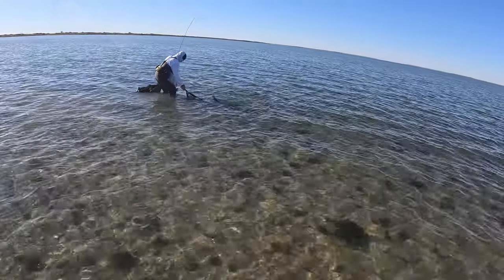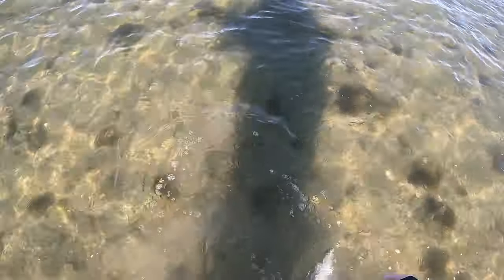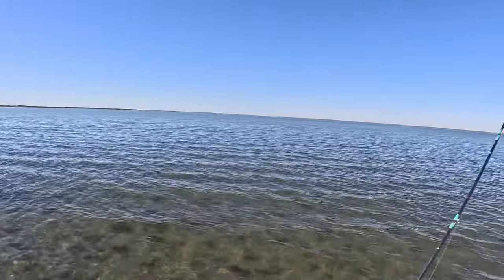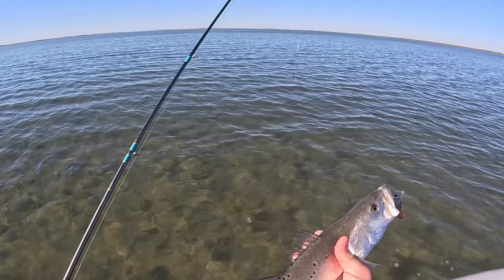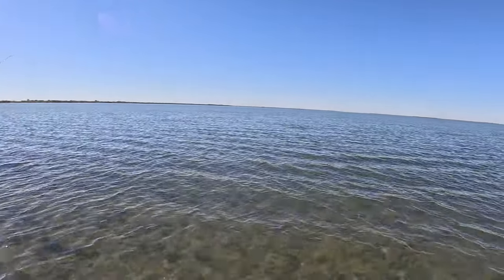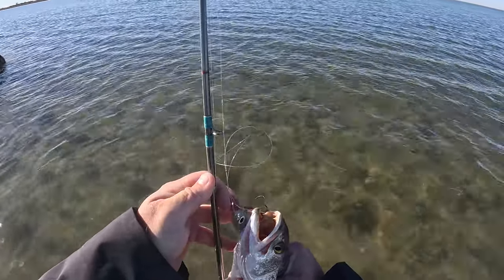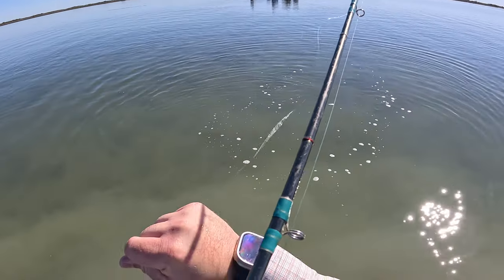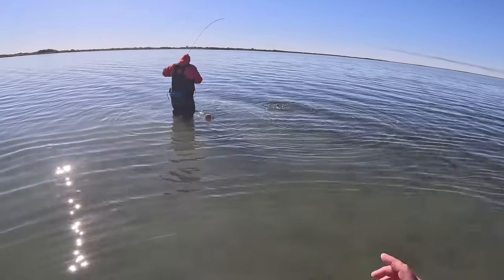Speckled Trout Frenzy - When The Bite Is On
Welcome back everyone so on this trip we had some great weather and a ton of action. We went back to one of our go to's on a small oyster reef that was holding bait and some great water color. It really didn't matter what color or bait you threw they were hitting it. Got to love days like this because it's a great way to build confidence in a new bait you haven't throw yet. So come along and enjoy this awesome day on the water with family. Thanks again for watching!

STX Lures

Owner: Nick Jaroszewski

Solid Action Outdoors - Custom Lanyards (Tim James)

Mention my channel to get a discount on your order

Reels:

Shimano Citica 100DSV
Shimano Tranx 150
Lew’s Tournament LITE Speed Spool SLP LGG1SH

Rod:

Waterloo Laguna Green Salinity 7’0” Medium Light Moderate Fast

RAINSHADOW ETERNITY RX10 blank Med. Power, Fast 7’0” 8-14lb. 1/4-5/8oz (Carbon Fiber)

RAINSHADOW REVELATION blank Med. Power, Mod-Fast 7’0” 10-12lb. 3/8-1oz (Black Carbon Fiber)

RAINSHADOW IMMORTAL blank Med. Power, Mod-Fast 7’0” 8-14lb. 1/4-5/8oz. (Silver)

RAINSHADOW REVELATION blank Med. Power, Mod-Fast 7’0” 8-14lb. 1/4-5/8oz. (Black)

Lures:

STX Lures - 4.5" Saucer Shad - Shirley T, Gun Smoke, Royal Grape

Mirrolure - Custom Corky Soft Dine XL - Pure Silver

Down South Lures - Big Papa Pearl - Southern Shad

Terminal Tackle:

Power Pro Super 8 Slick V2- 20lb Test, 6 Dia. - Hi-Viz Aqua Green
Yo-Zuri H.D. CARBON 20lb Fluorocarbon Leader Line
KWiggler Spring Lock Jig Head - 1/8oz Black Nickel 2/O

Additional Gear:

Bay Devil Wade Belt
Bay Devil Fish Bag
Simms - ZipIt II Flats Booties
Stinky Pants Wade Box
Stinky Pants Stringer
Boga Grips 15lbs
Solid Action Outdoors - Custom Lanyards
Hook and Bullet Sunglasses - Frames (Square Grouper) Lenses (IF Bronze)